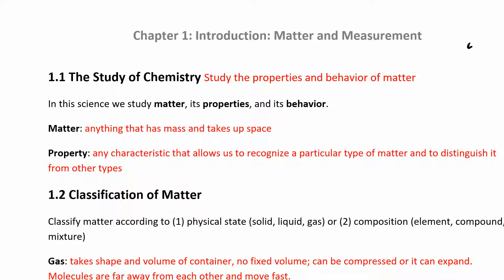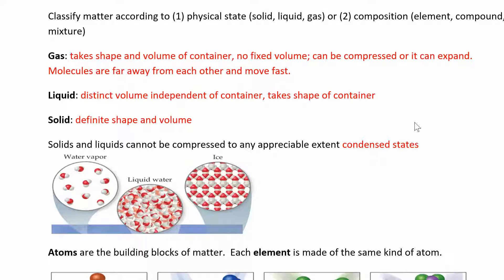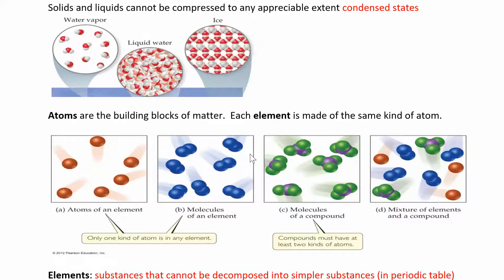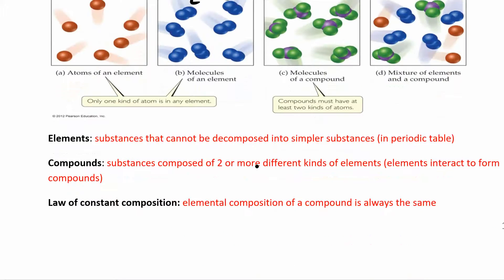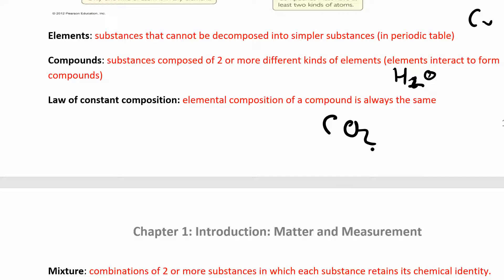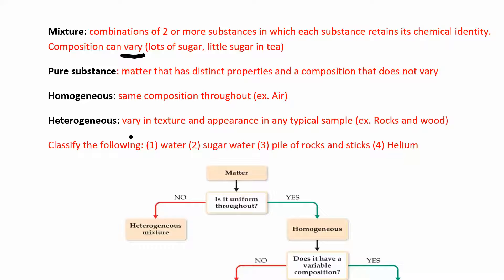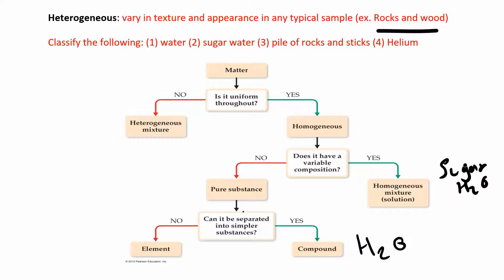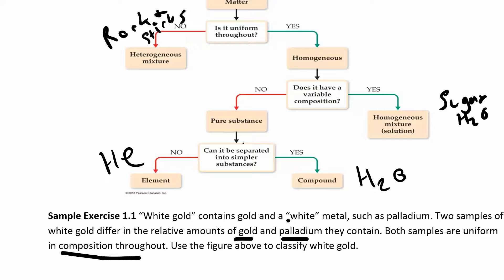CHM 111 1.1-1.2